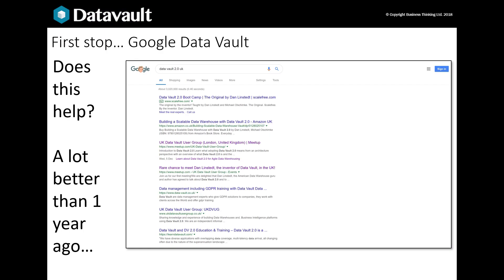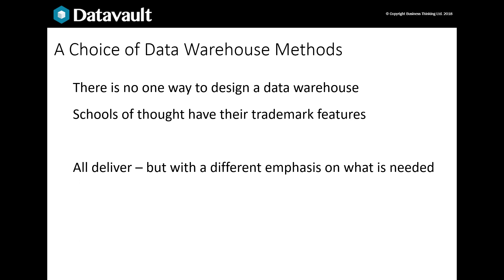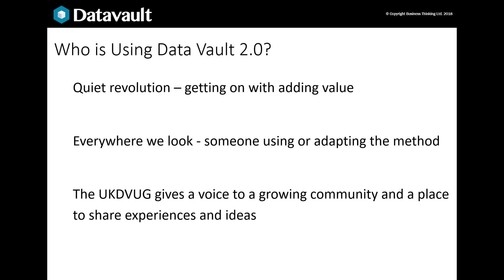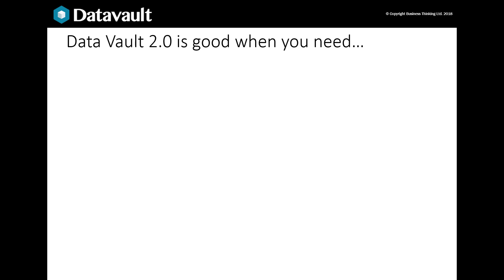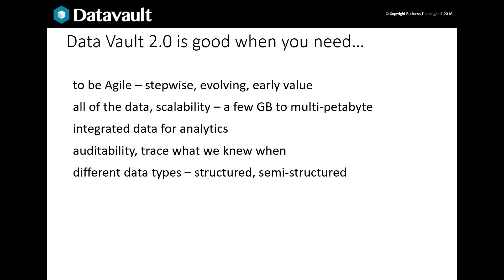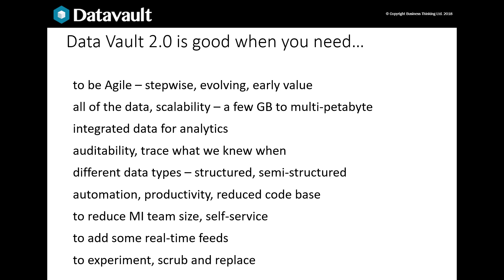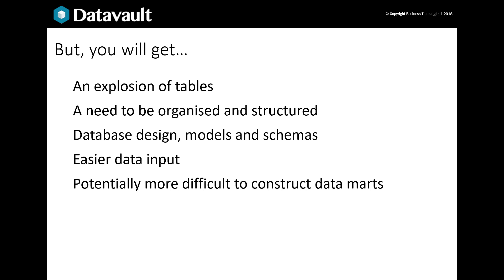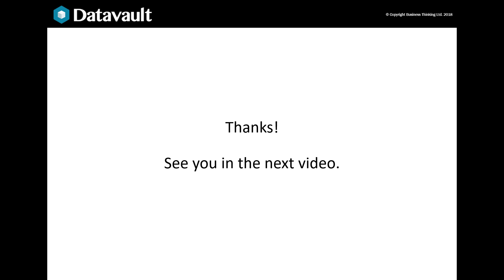A brief introduction to Data Vault 2.0 - Part 2 of 7 - Benefits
⚠ LEARN MORE ABOUT DATA VAULT: Take your next step to Data Vault mastery with our live, interactive online Data Vault for Developers training

Do you want to know when to use Data Vault?  What are the benefits of a Data Vault? Do you need a method for building an agile Data Warehouse?

Have you heard of Kimball's dimensional modelling (star schema) or Inmon's 3NF (third normal form) for Data Warehouse design?  Probably. But have you heard about about Dan Linstedt's more recent Data Vault 2.0 architecture? What is the difference between Data Vault 1.0 and Data Vault 2.0?

We start to answer these questions in this video showing how the Data Vault 2.0 method is used for creating Data Warehouses, Analytics and Business Intelligence solutions using agile methods.

This series of 7 short videos aim to introduce you to Data Vault and answer some common questions.  Neil Strange, our CEO, has adapted a presentation he gave to the UK Data Vault User Group.

Part 1 - Introduction "I'm new to Data Vault 2.0"
Part 2 - When to use Data Vault 2.0
Part 3 - Layer Architecture
Part 4 - Case Study
Part 5 - Data Vault models
Part 6 - Automation
Part 7 - What Goes On In a Data Vault 2.0 Project?

The video mentions a book by Dan Linstedt "Building a Scalable Data Warehouse with Data Vault 2.0" here is a link for it.